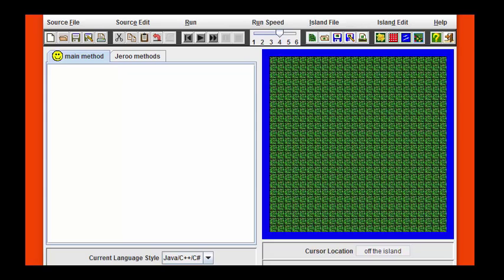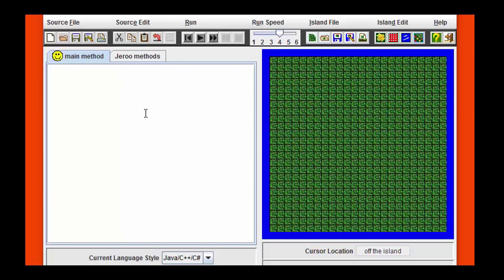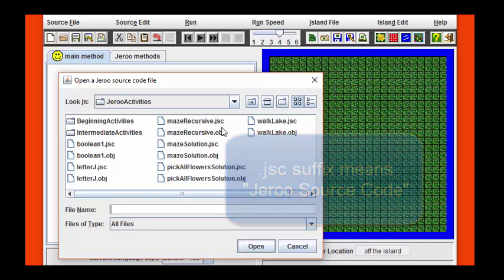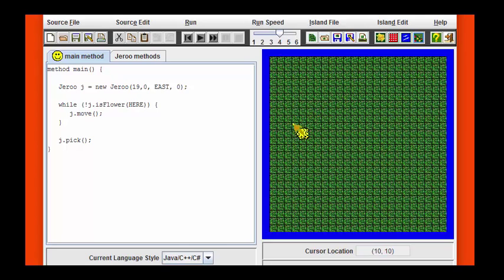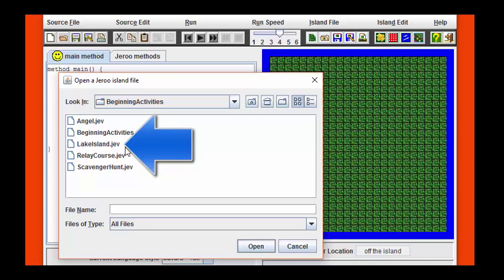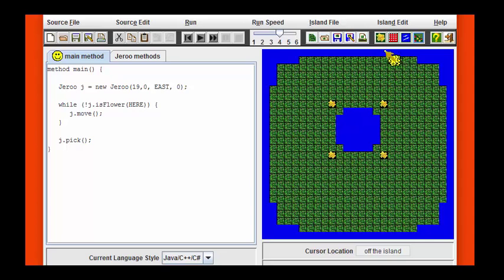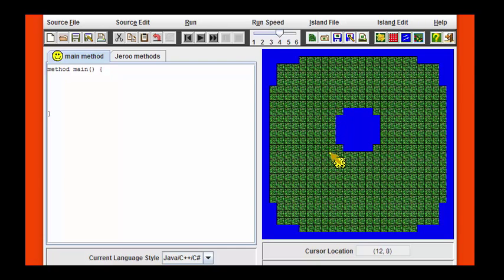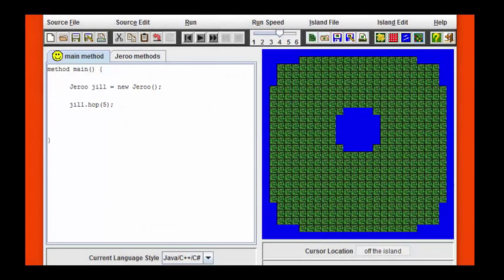Intro CS: Jeroo Beginner Activities - Beautify the Island